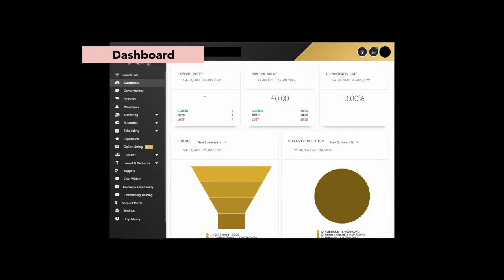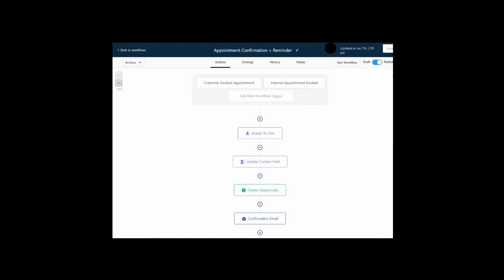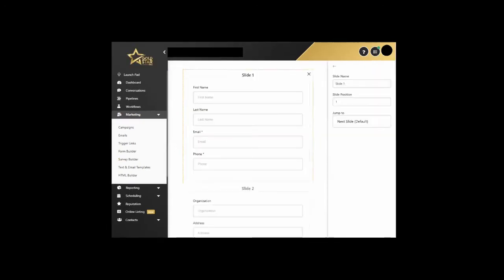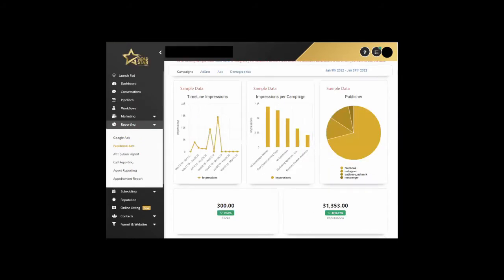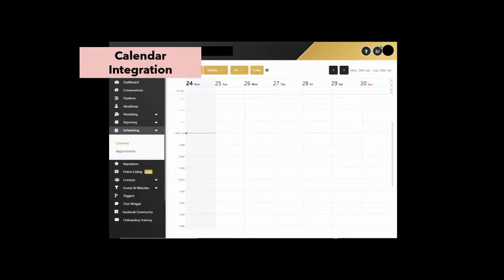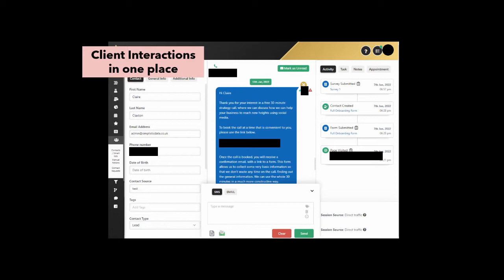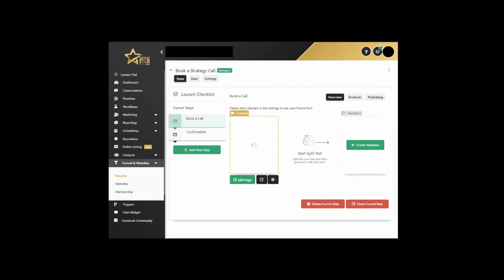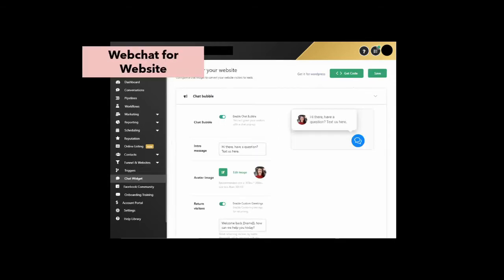Gold Star Pro Review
Welcome to the SD Review!  Today, we are reviewing Gold Star Pro which I can only describe as probably the most completed sales system you will ever need!

If you would like to sign up a 14 day trial so you can see for yourself, here is the link:

And keep an eye out for our new package for Gold Star Pro, which is being launched on the 7th February 2022!